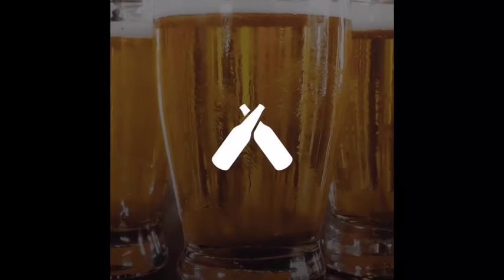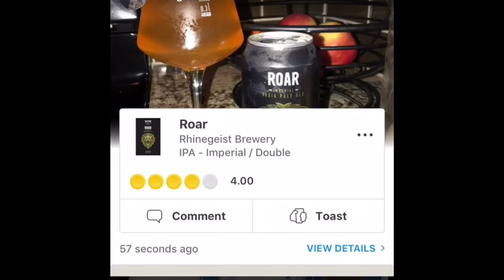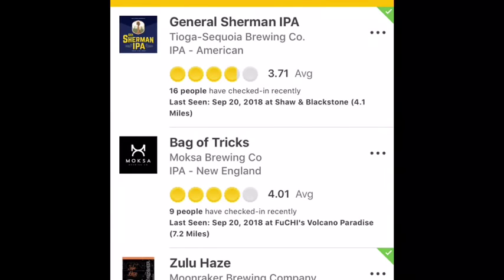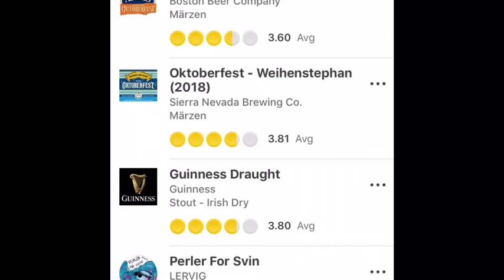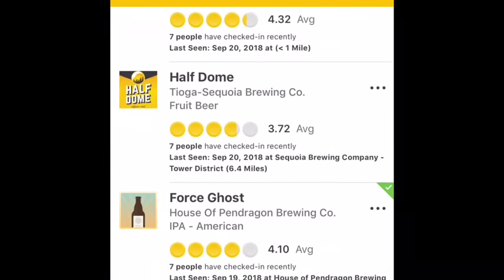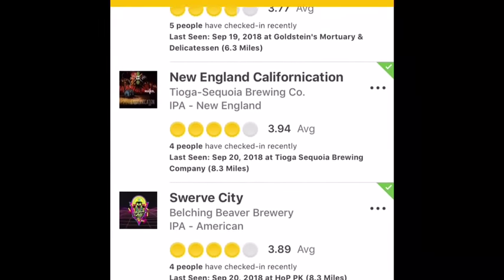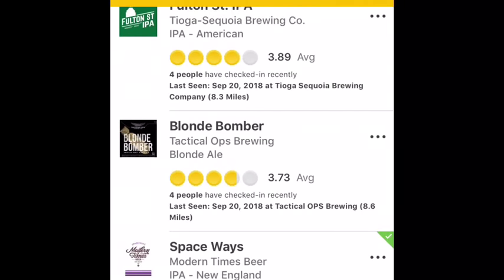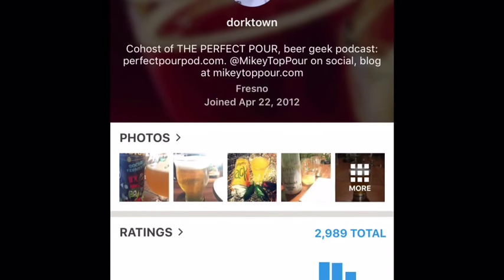How To See Local Trends on Untappd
Get your phone out and click into your Untappd app for a very quick tutorial on how to see what beers are trending on Untappd in your area. SORRY! The top of the screen and the bottom of the screen get cut off.